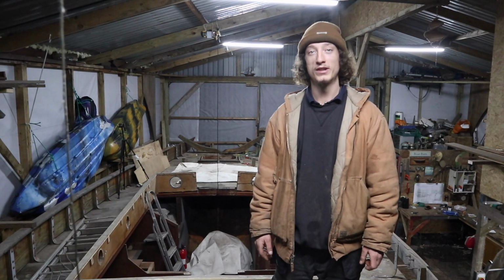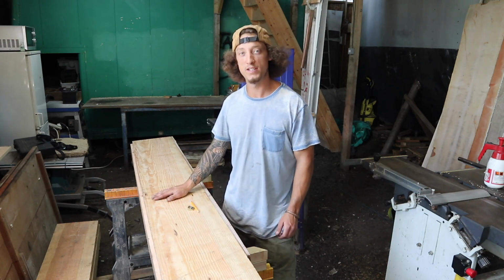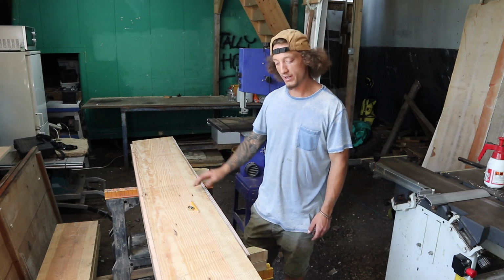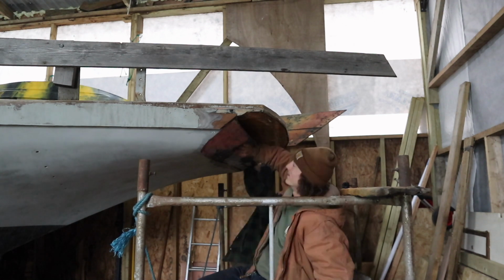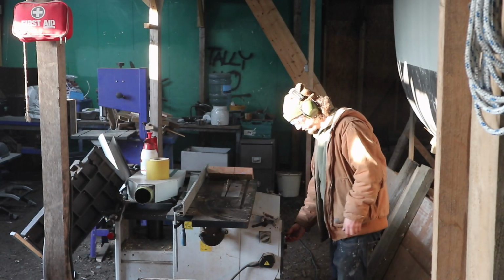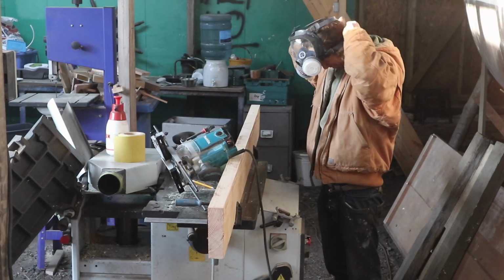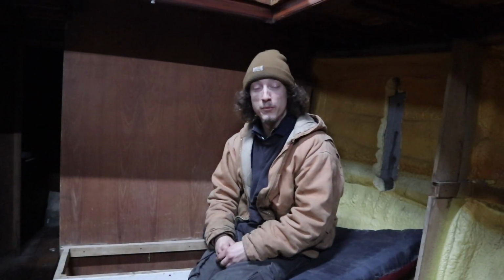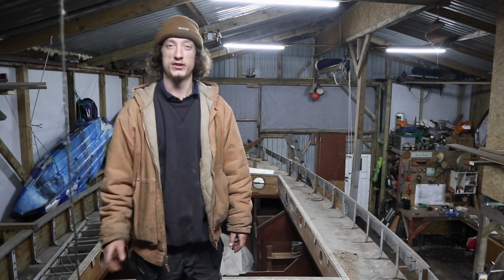Rebuilding the counter stern of my boat! ** Episode 11 **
Episode 11

In this episode i get started on shaping the fashion piece by scribing some templates from the unfair surface on the counter stern with the help of my father.
Then fitting these templates to both edges of the timber i can transfer the lines in which i need to shape the wood back to in order to achieve a snug fit.

Once i get the timber to a close enough fit i can then rip down the next timber to then fit to the top edge of the first board using a hardwood tongue ready for the correct bevels and deck camber to be marked on and shaped.

Whilst i let the glue set i get the tape measure out to work out whats needed for the next step. Rebuilding the coach roof!

DO YOU WANT TO BE THE ONE WHO CHOOSES THE NAME FOR MY BOAT?

I'd like to say a huge thanks to each and every one of you for showing so much support and positivity towards my journey.
I am truly grateful.